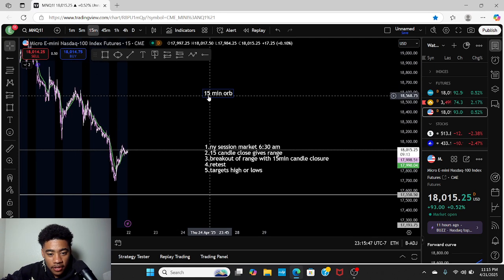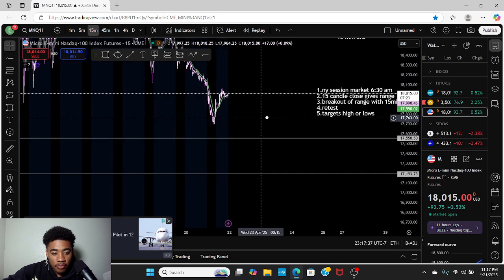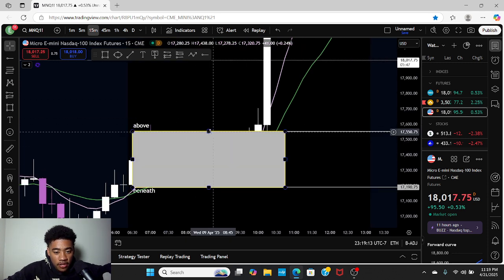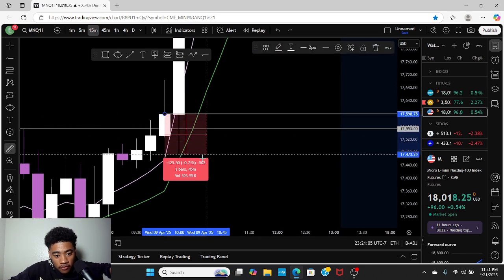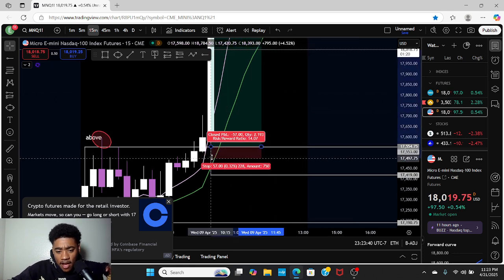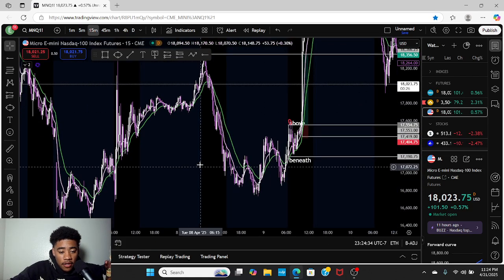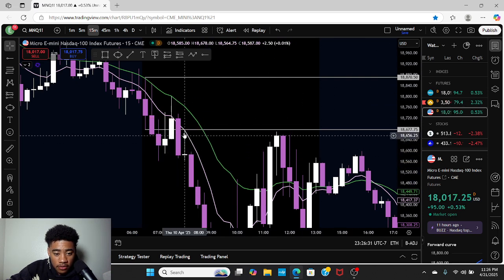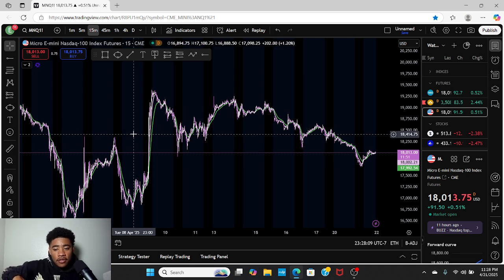Simple Trading Strategy That Got Me Funded 400K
Starting a new series implementing faith family and business everything that I'm doing and providing value as we build...

LIVE TRADE WITH ME MONDAY-FRIDAY DM ME THE WORD FREE AND I WILL SEND YOU A LINK TO MY FREE TRADING DISCORD!